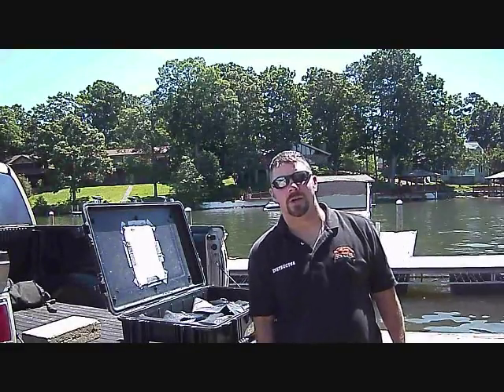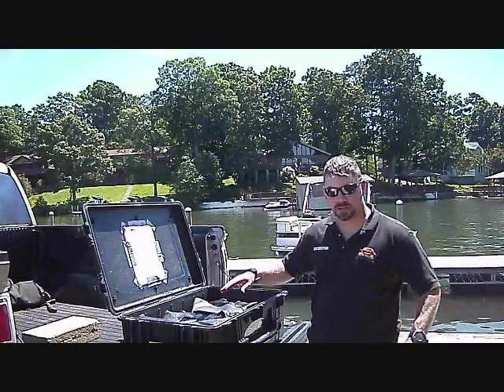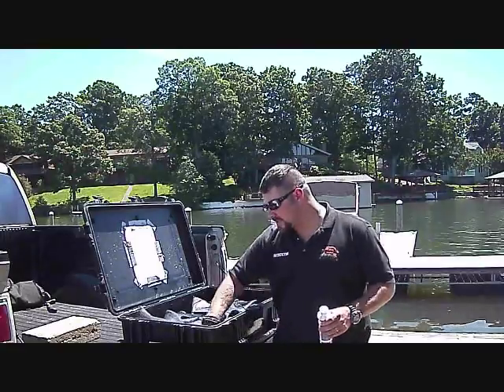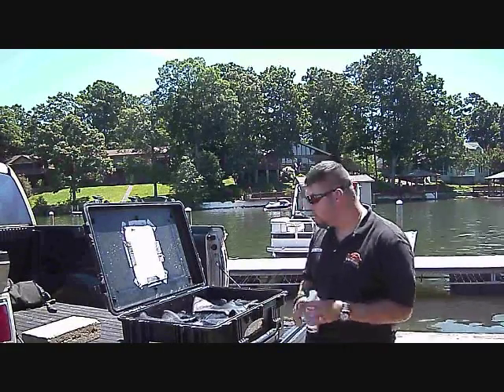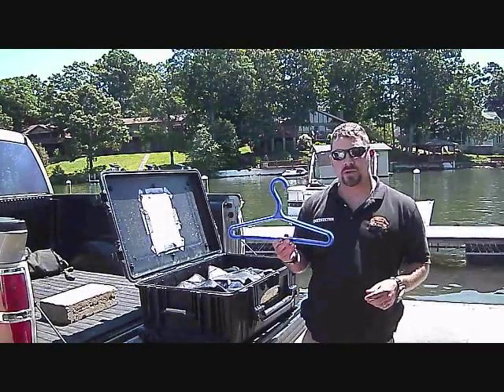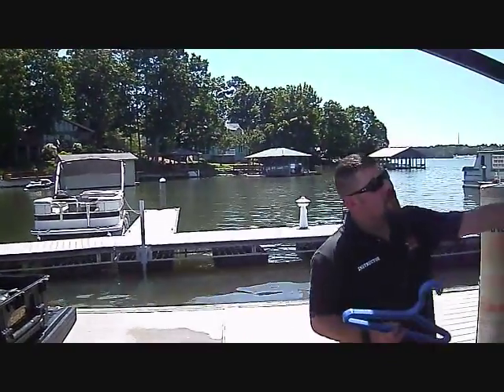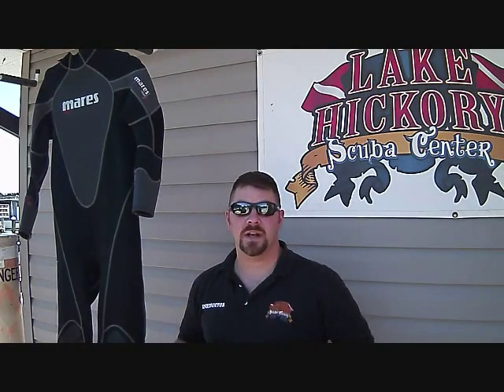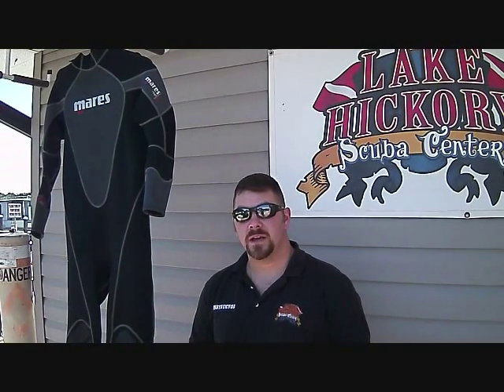Scuba Tip Clean Wetsuit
A fellow instructor requested that we show how to clean a wet suit, so here it is.  Simply put your suit in fresh water and then hang in a shady area to dry.  Using a commercial cleaning agent works best (Trident gear wash) and a little mouth wash for fresh clean smell.